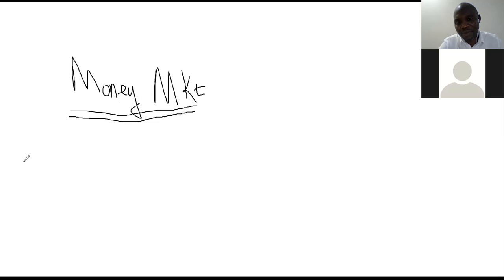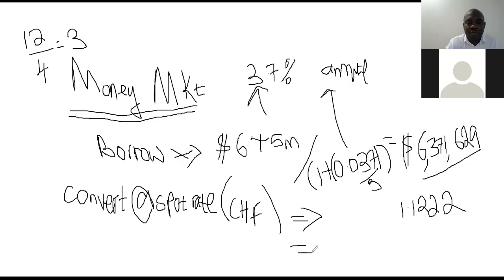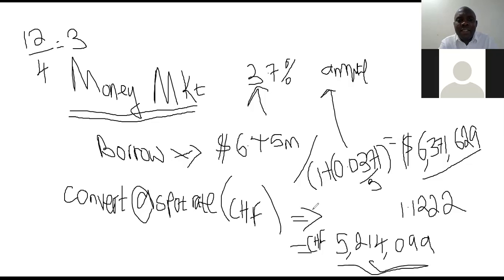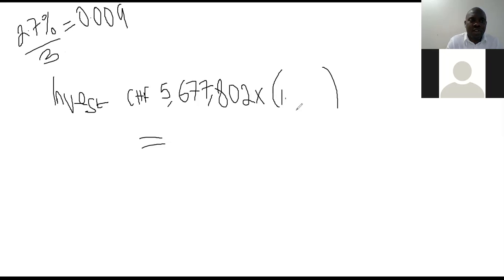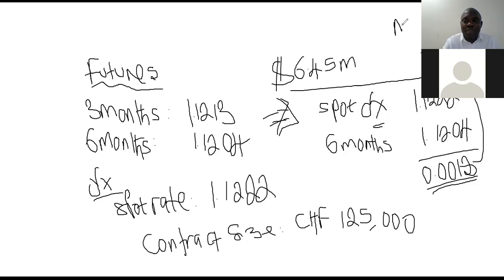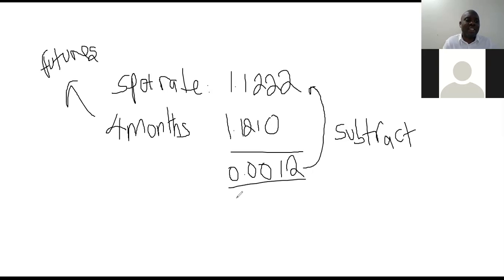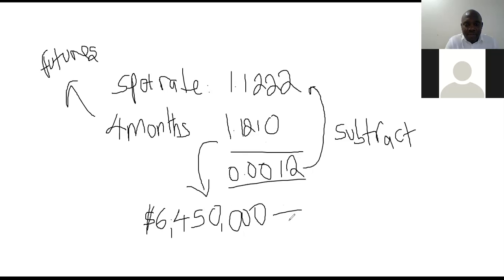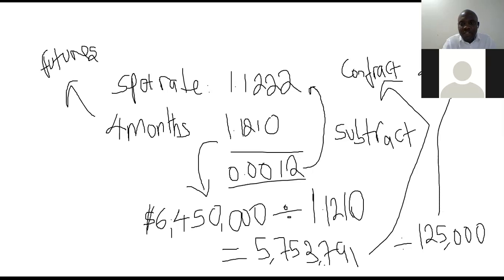ACCA Mar June 2018 Q4 A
Breaking down the 2018 Mar-June ACCA exam question in slices as Fitzpatrick takes you through on a step by step basic in the world of Money Markets and Currency Futures.